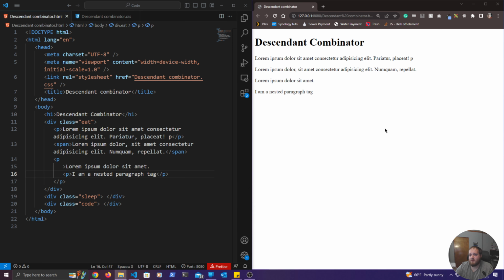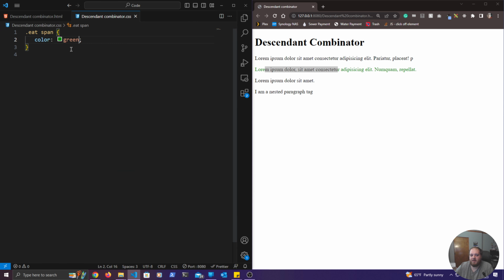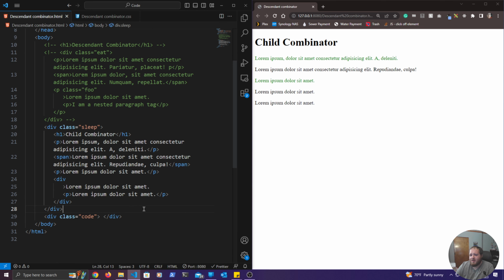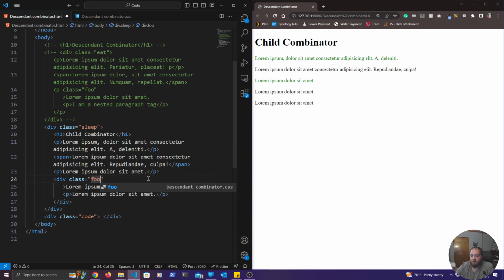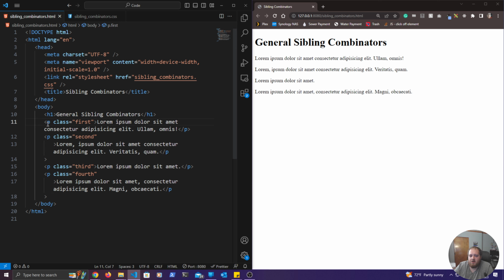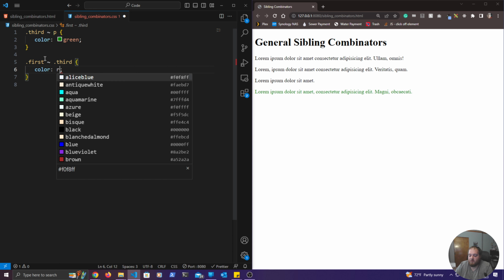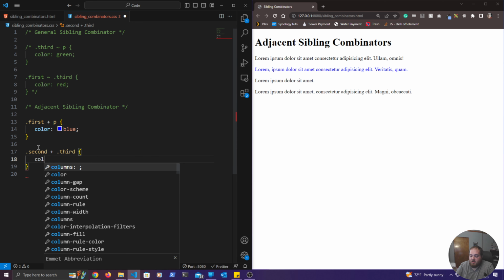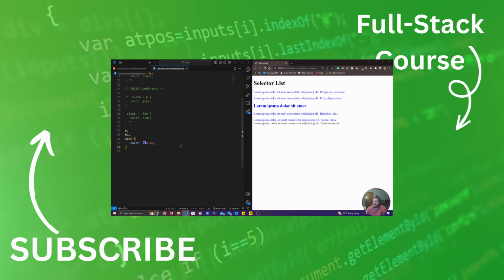Learn CSS Combinators EASILY!